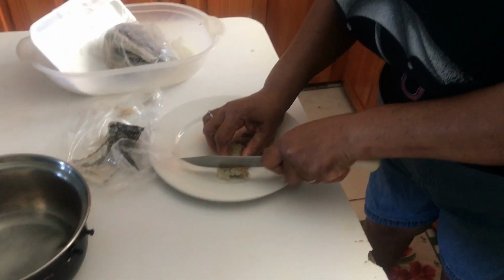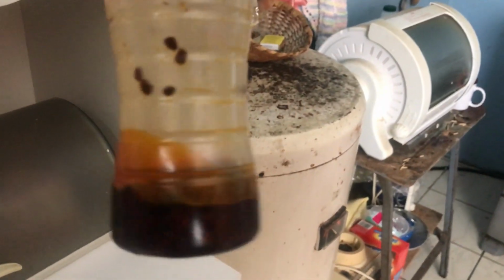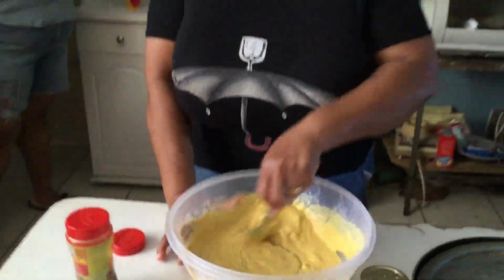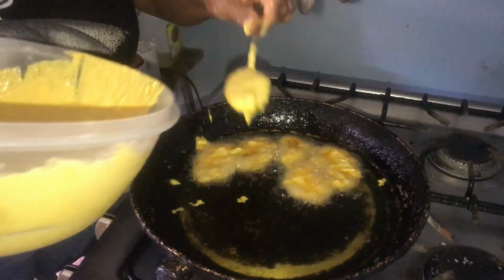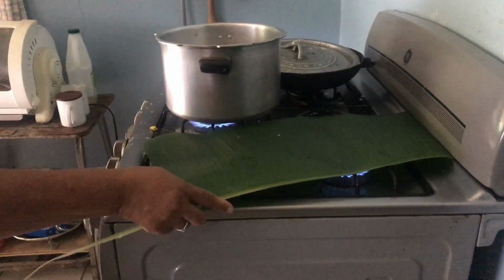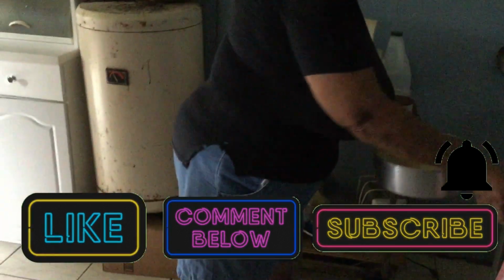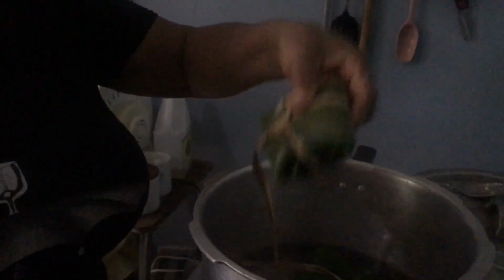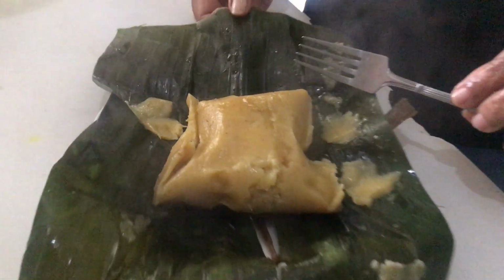Jamaica Heroes Day 2020 || Making Jamaican Saltfish fritters, Blue Drawers & Cornmeal pudding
** non-copyright Music in this video**